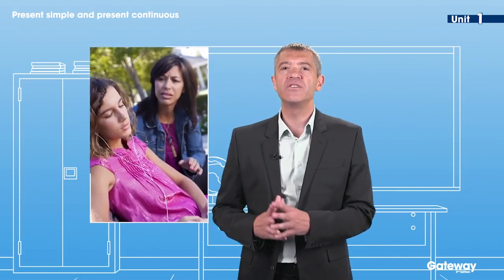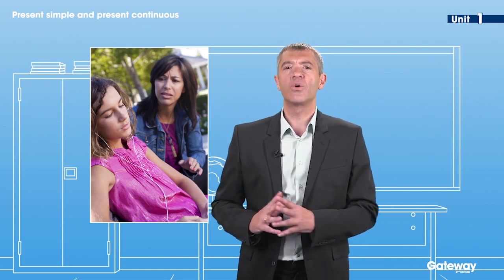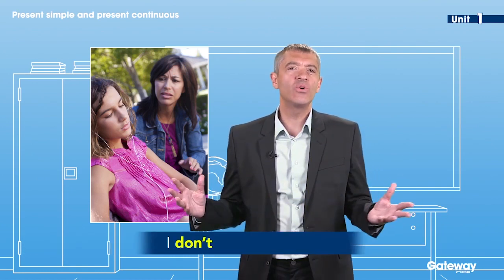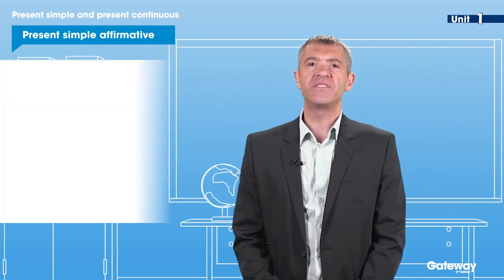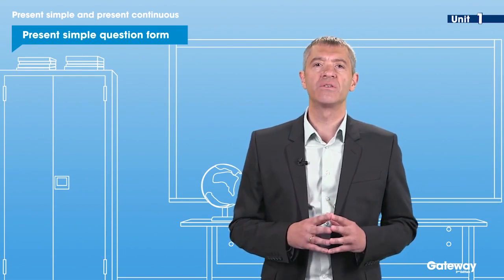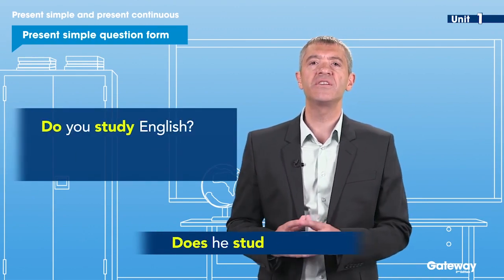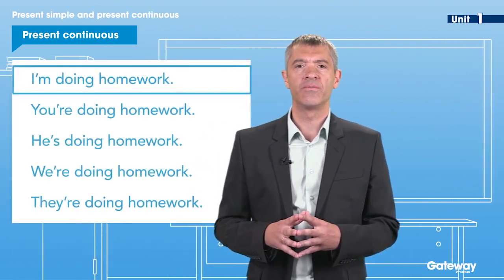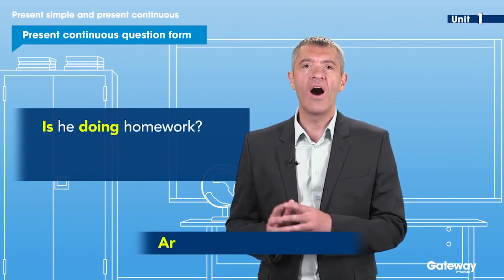B1 UNIT 1 Flipped classroom video